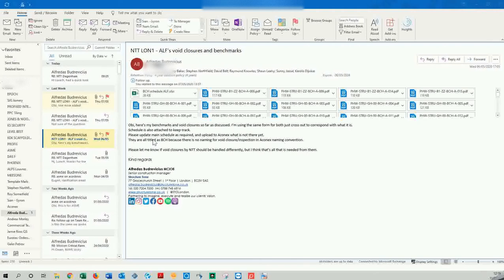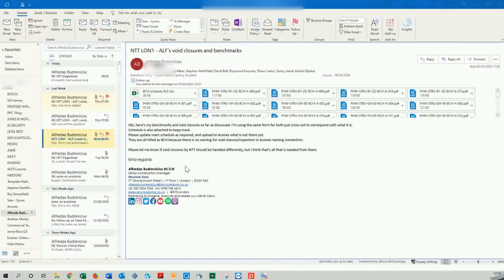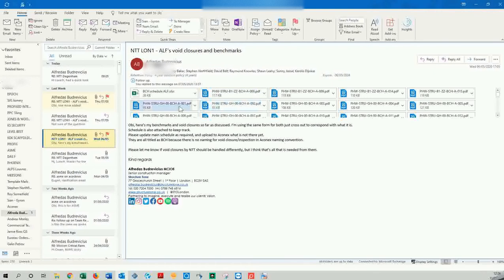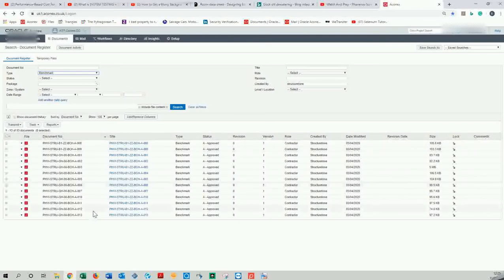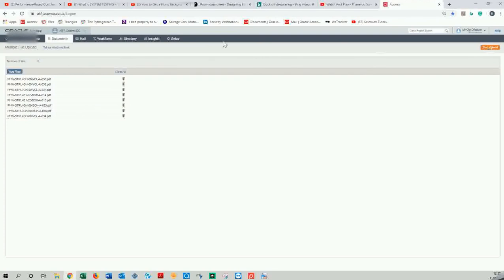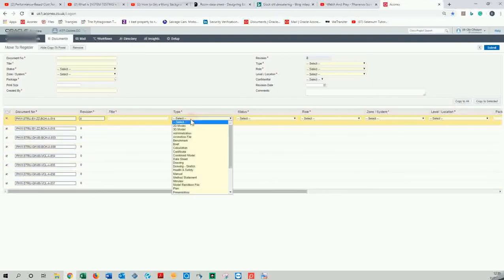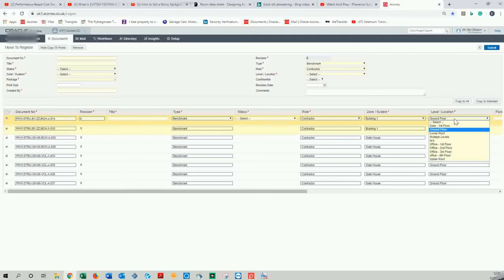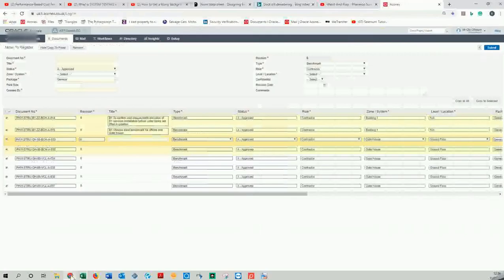A Day in the life of Document Controller Vol.2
This is a sneak peek into the typical day in the life of a document controller